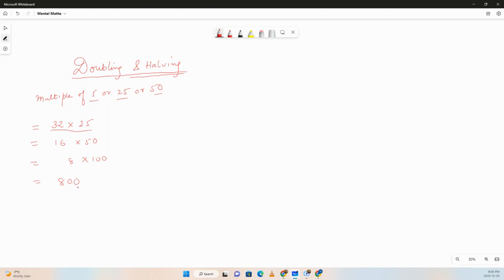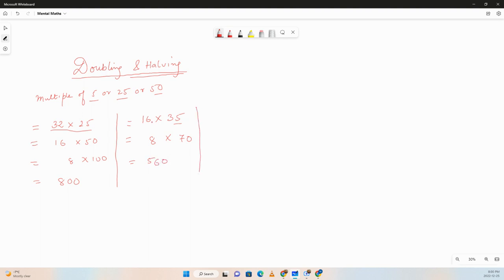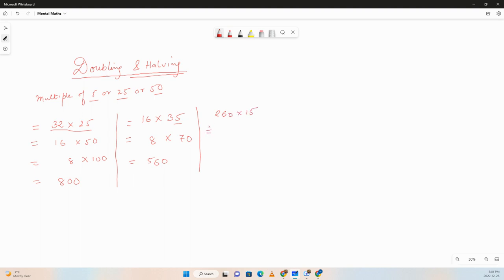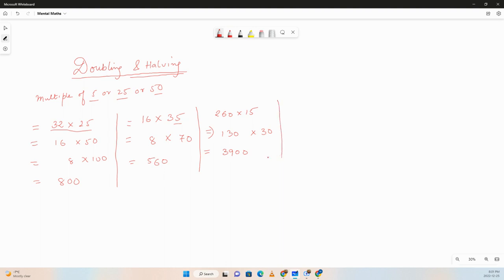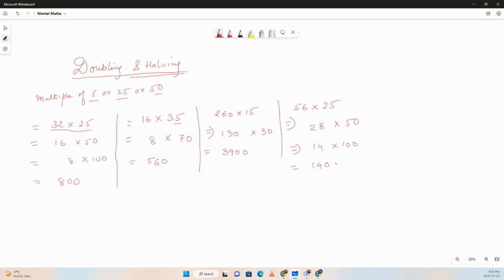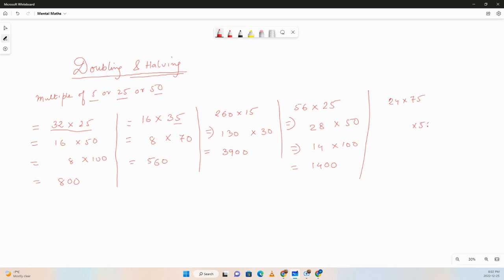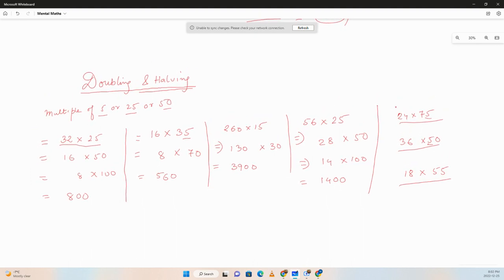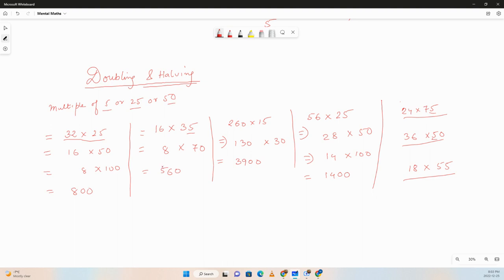Mental Math : Doubling and halving